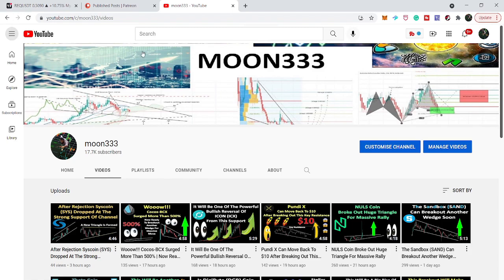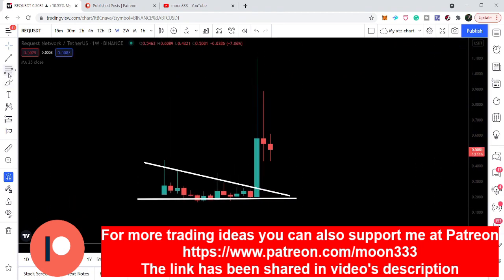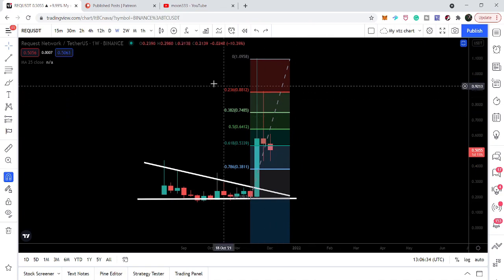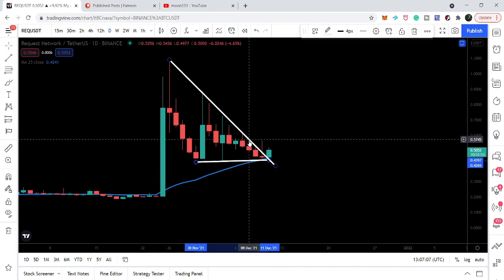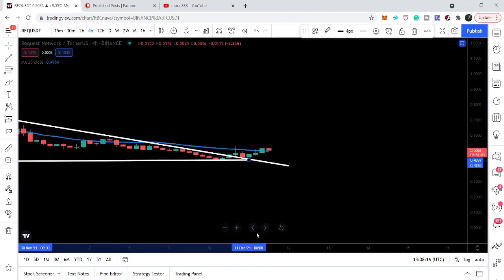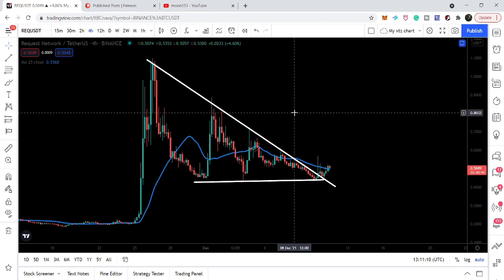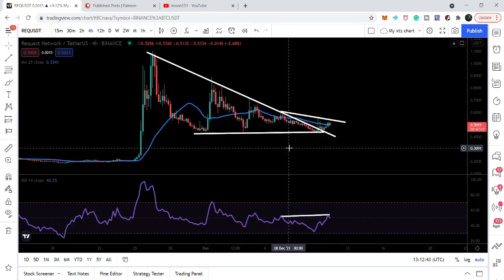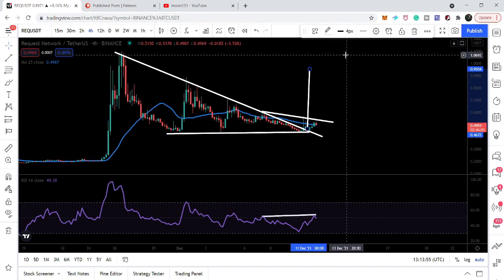So Many Reasons For A Powerful Bullish Reversal Of Request Token